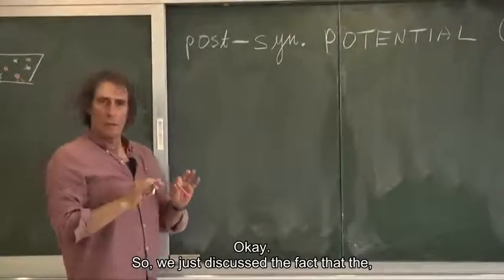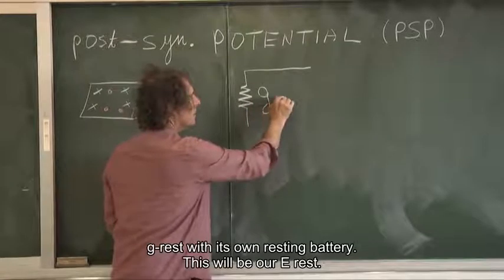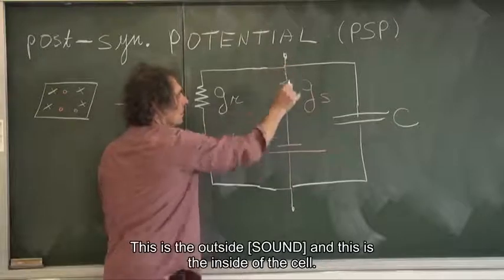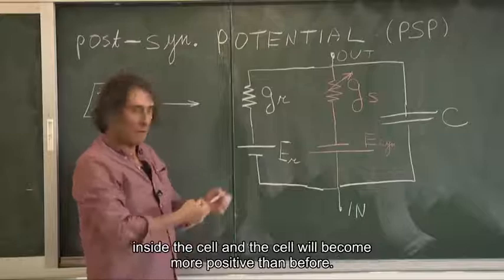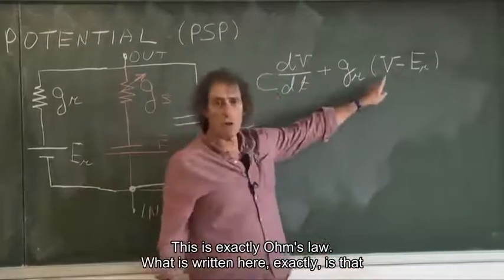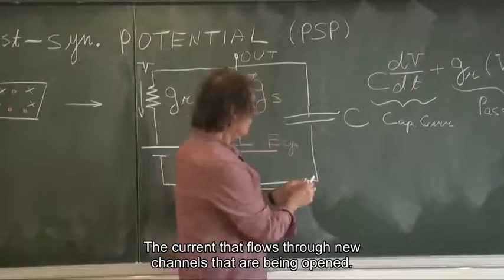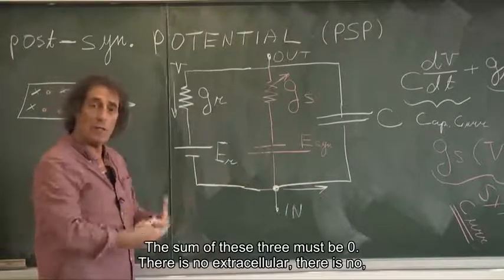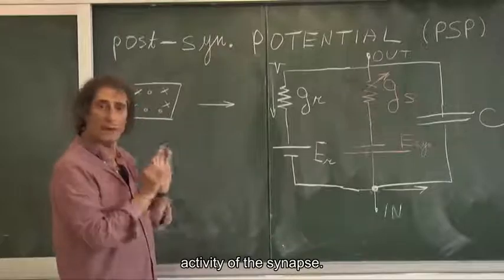03 electrifying brains passive electrical signals 02 lesson 3 09 the synaptic potential part 2